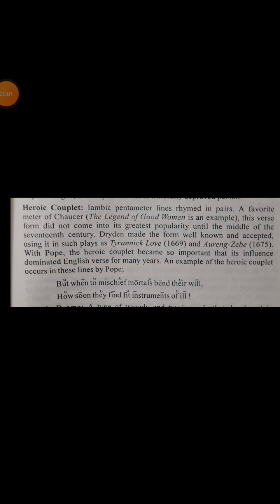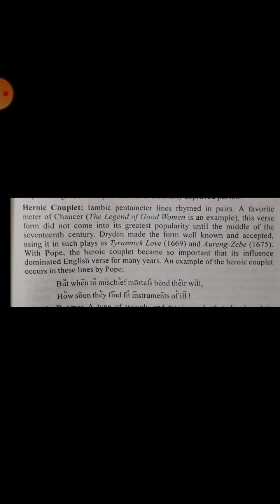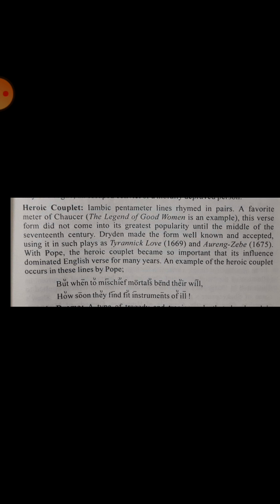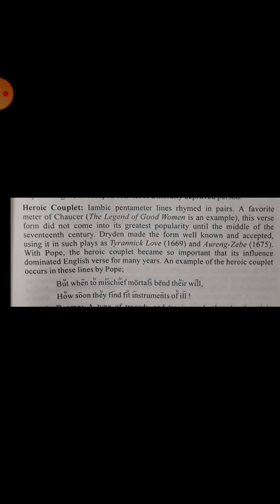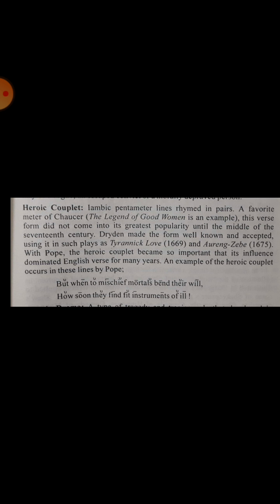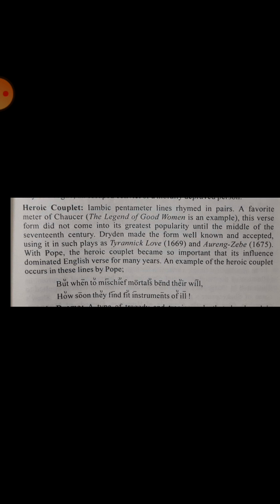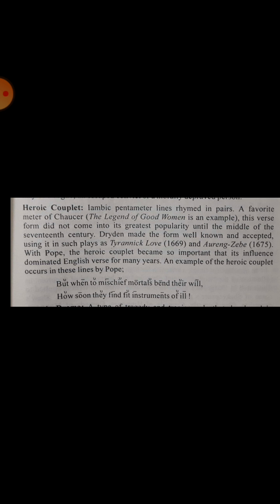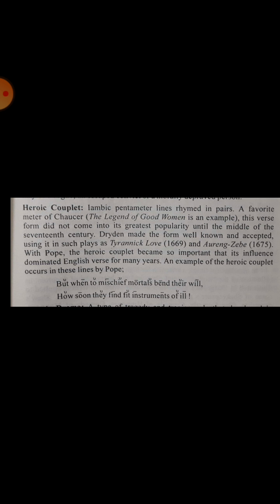Heroic Couplet|Literary Terms|BA 2 Yr|Paper 2|MLSU Udaipur